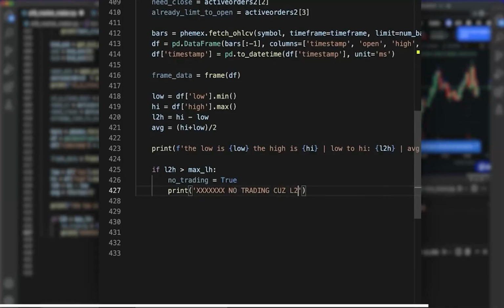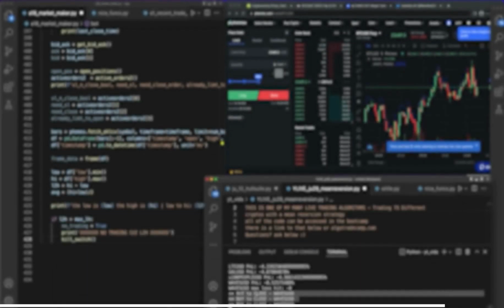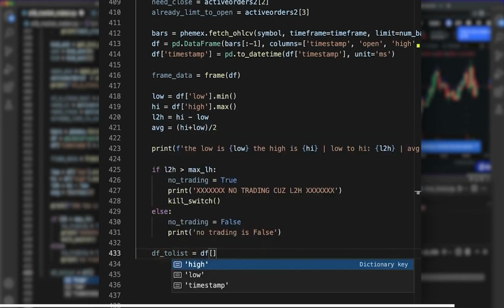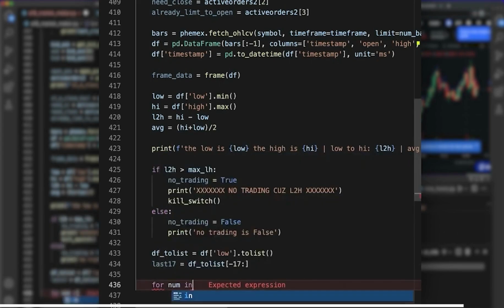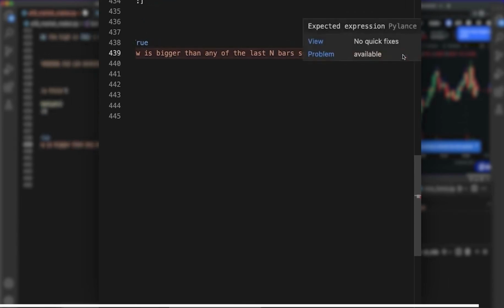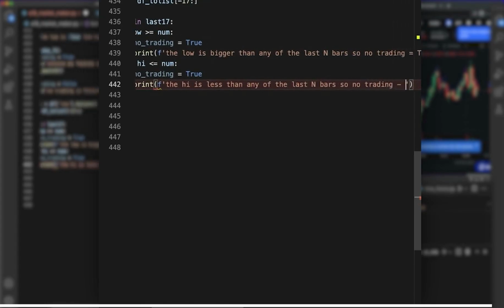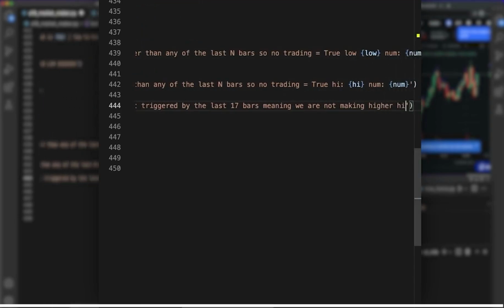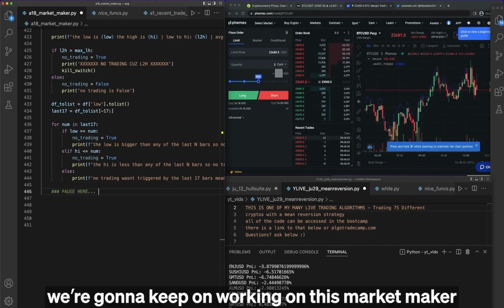Coding Market Making Automated Trading Bot with Moon Dev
Follow @moondevonyt for in-depth tutorials, market insights, and updates on 24/7 trading bots.